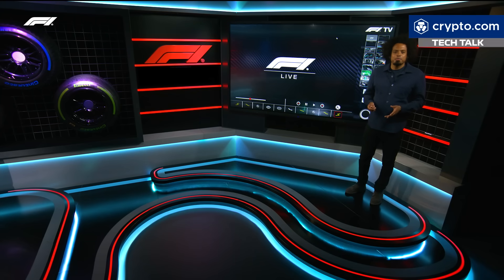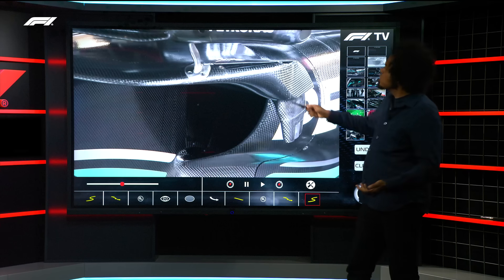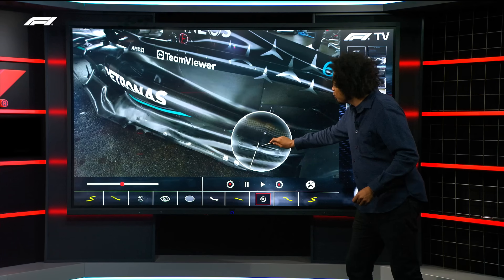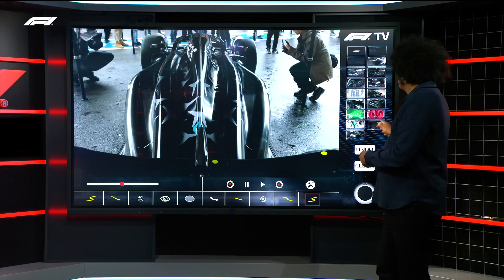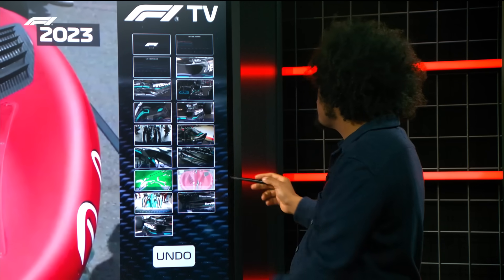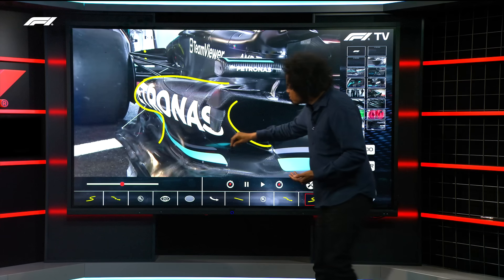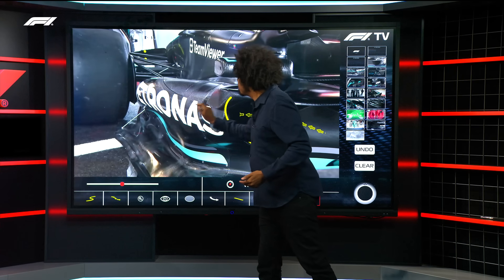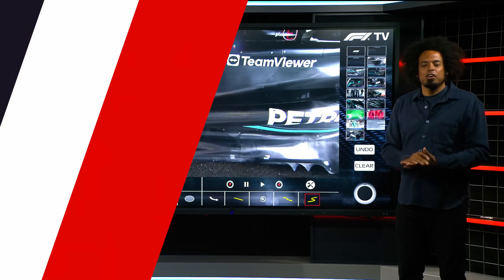Can Mercedes' New Sidepods Save Their Season? | Tech Talk | Crypto.com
F1TV's Sam Collins takes a detailed look Mercedes' new sidepods on show at the 2023 Belgian Grand Prix.